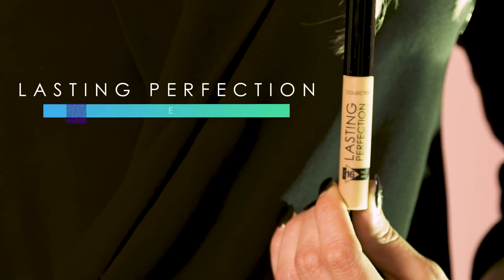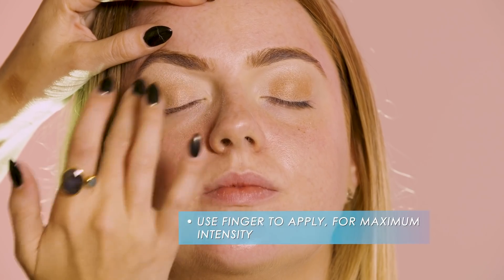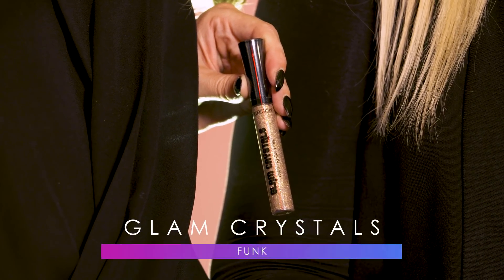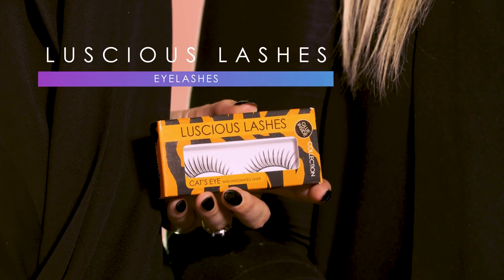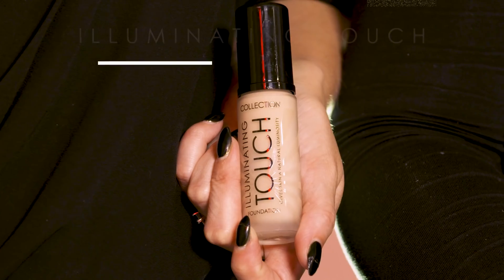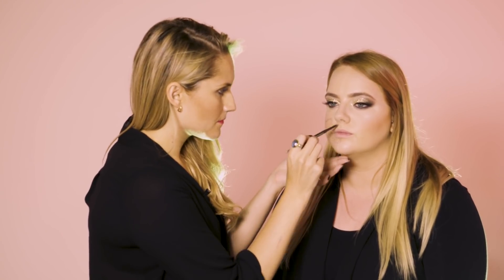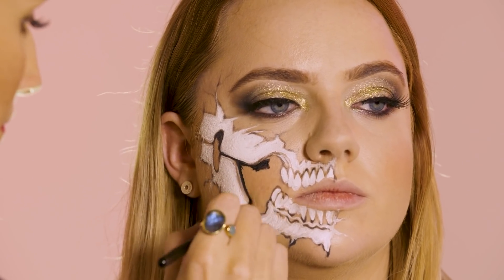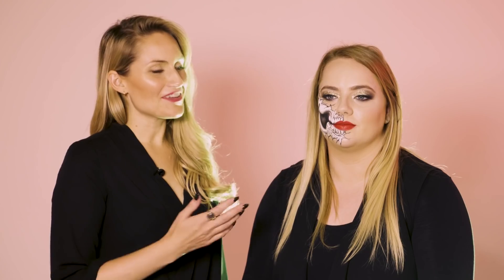Halloween make-up tutorial |Exposed skull Look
Instagram make-up artist Vanessa Davis teaches us how to achieve an exposed skull look using COLLECTION products. Halloween, here we come!

Buy the look with our exclusive bundle from Boots for £8 for a limited time only (until 1st November). Go in store to buy or purchase online.

Buy all of the above as part of the exclusive bundle from Boots